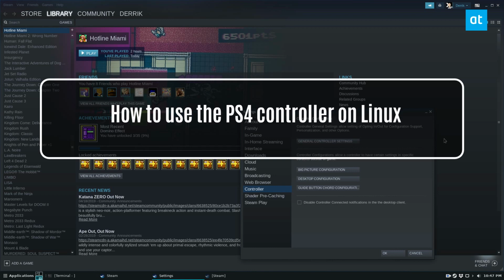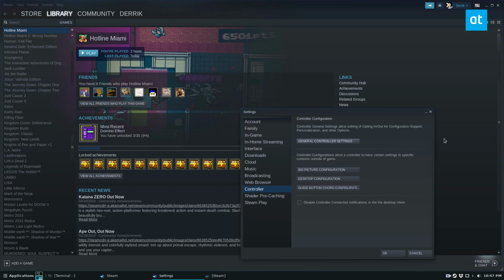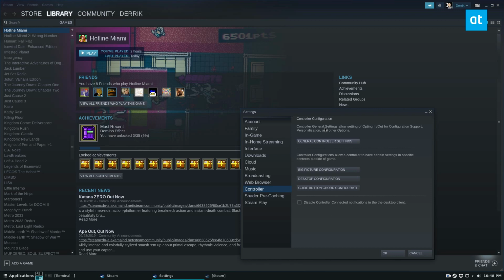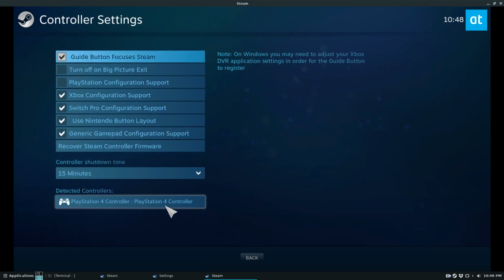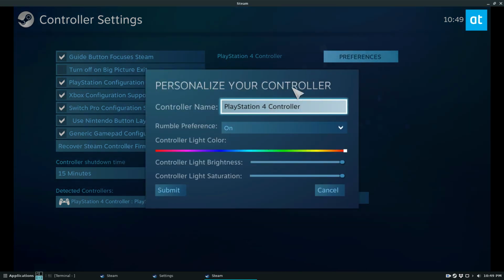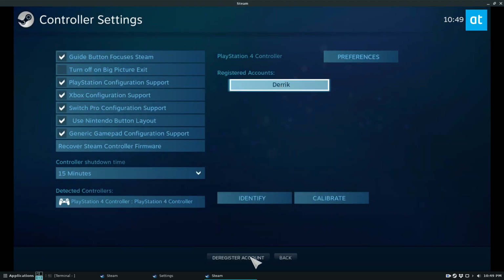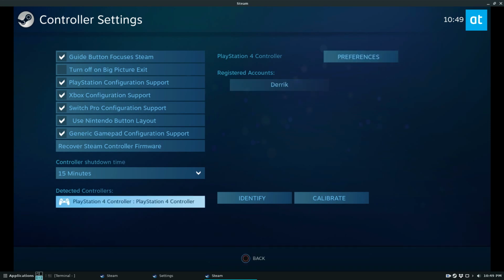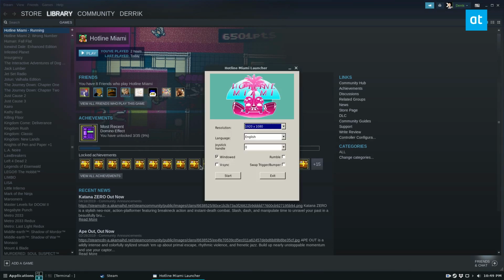How to use the PS4 controller on Linux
The Sony PlayStation 4 controller is an excellent device, and it would make a great controller to play video games on Linux. In this guide, we’ll walk you through how to use the PS4 controller on Linux. Let’s get started!